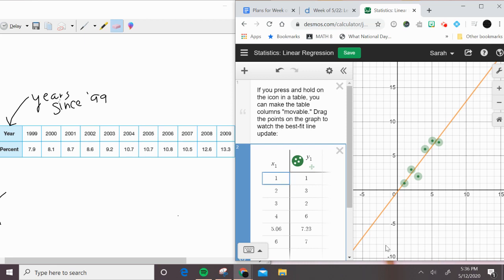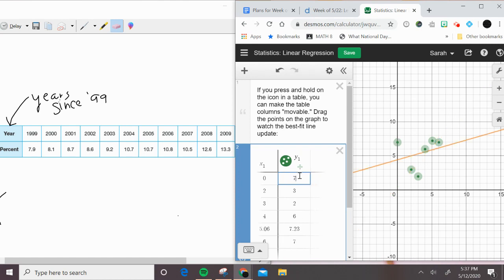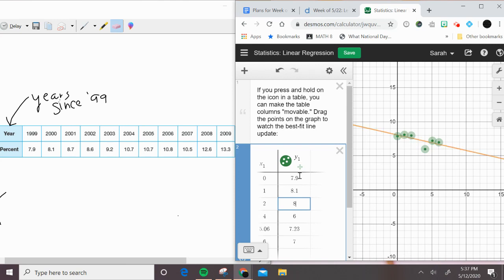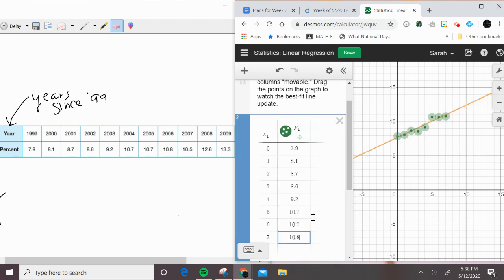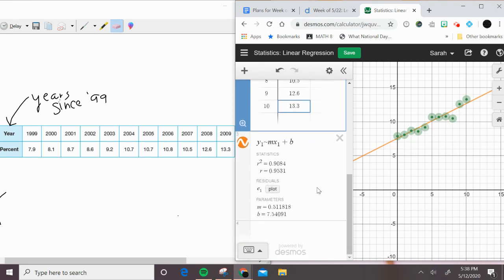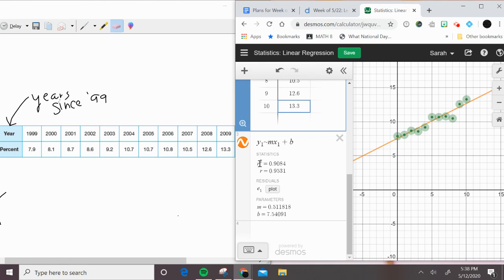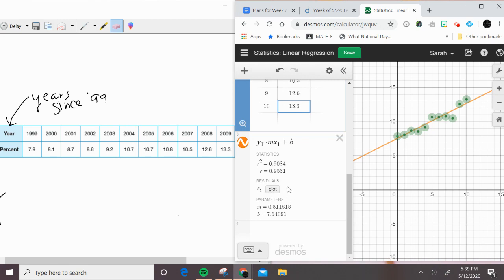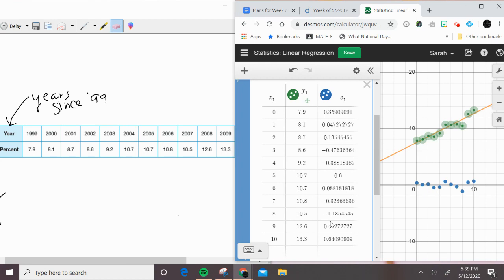Using Desmos to Run a Linear Regression